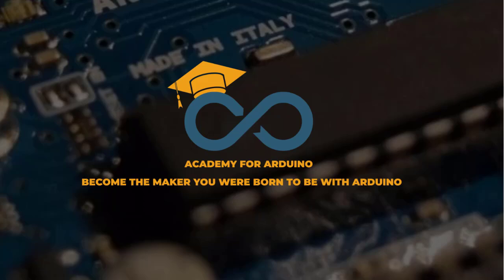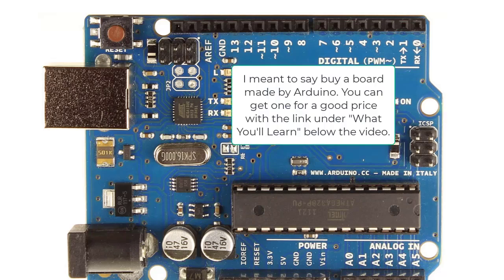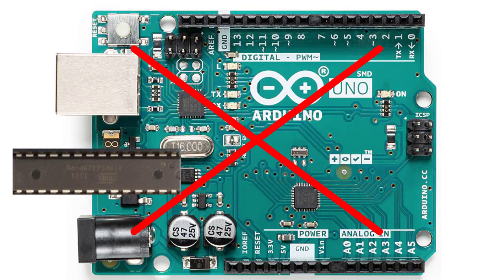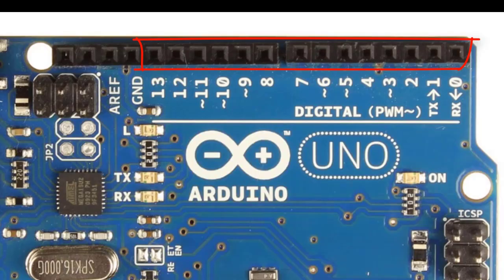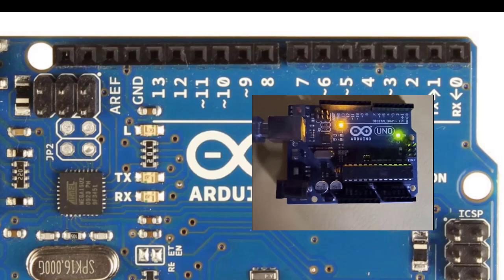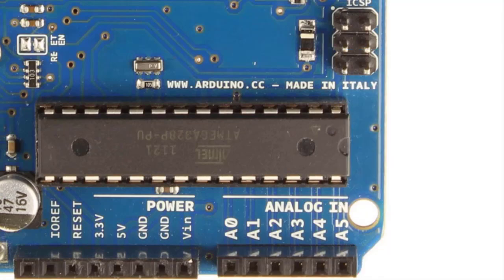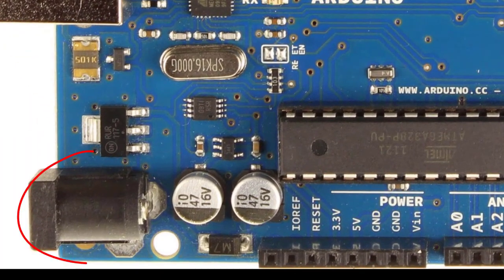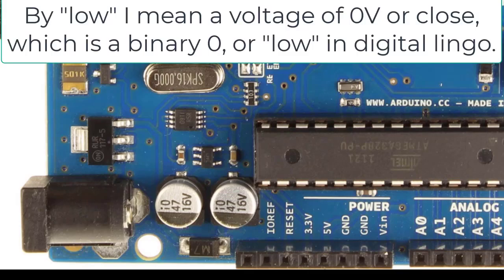Quick Arduino Board Overview - Back to Basics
😍 Try The Academy for Arduino, FREE!

Let's get acclimated with the main parts of the Arduino Uno board. Great for beginners, and a great review if you're not 😉

About me:
I'm en electrical engineer who teaches people how to create with Arduino.